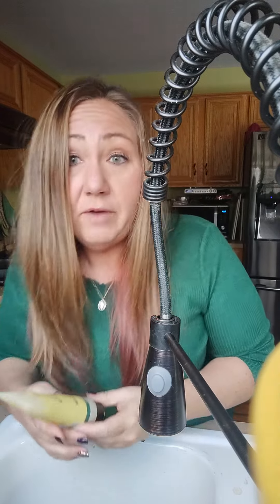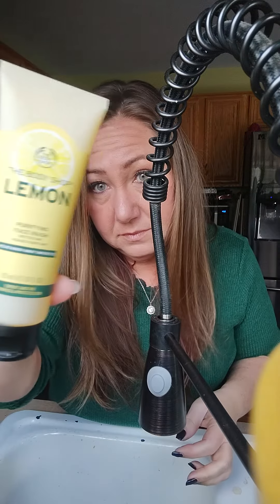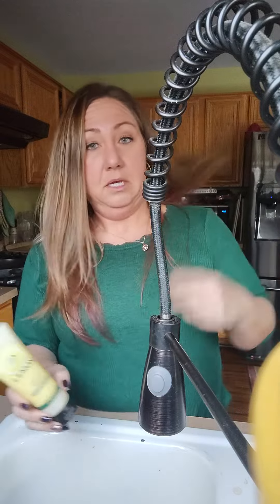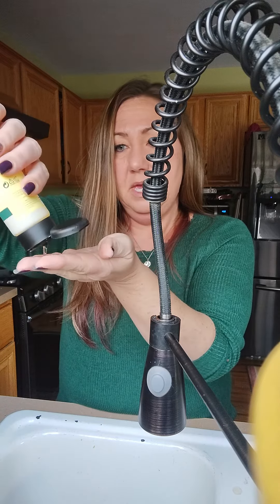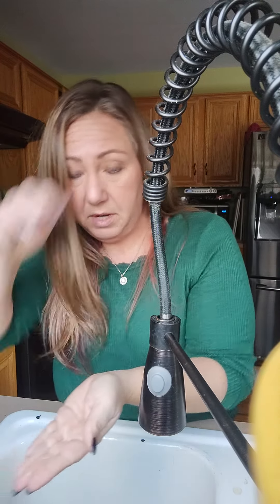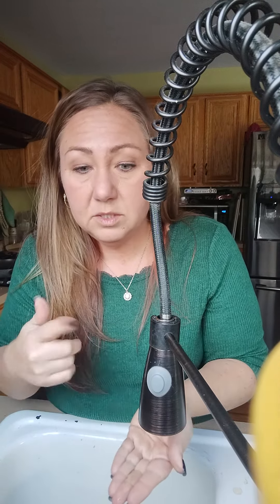TBSAH Lemon Purifying Face Wash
Give me all the lemon!!